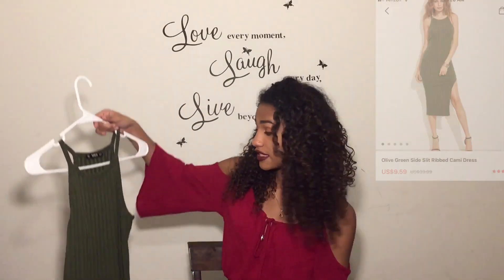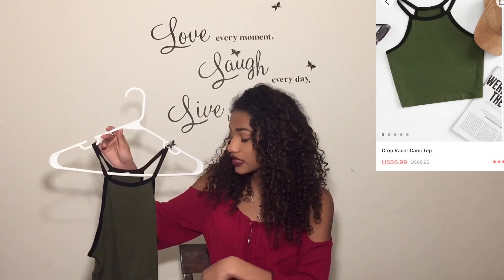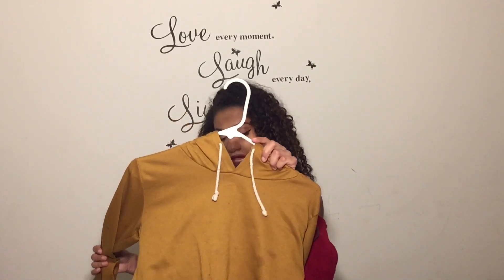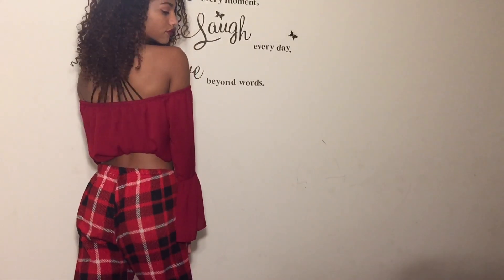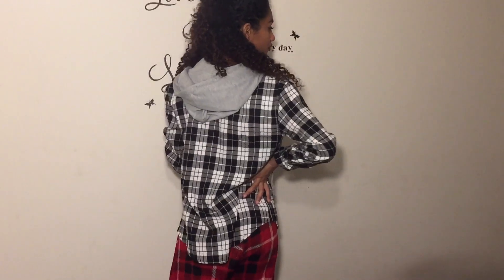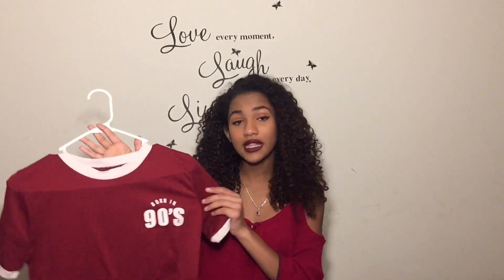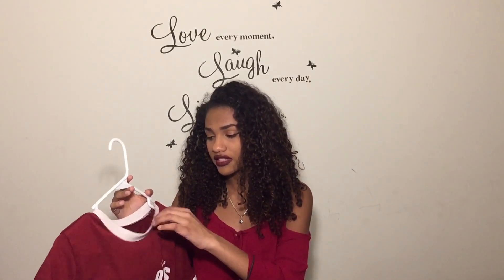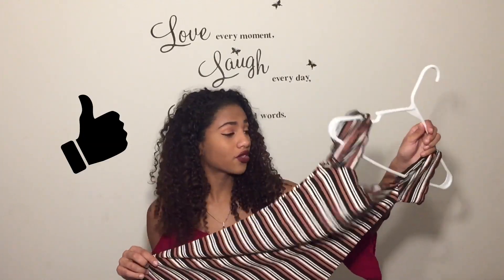ROMWE TRY ON HAUL! | SimplyGabri ♡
Go watch my last video doing the extreme yoga challenge ♡

Clothes Reviewed-